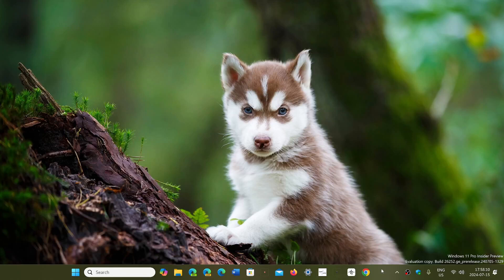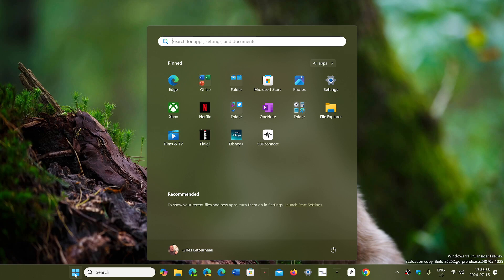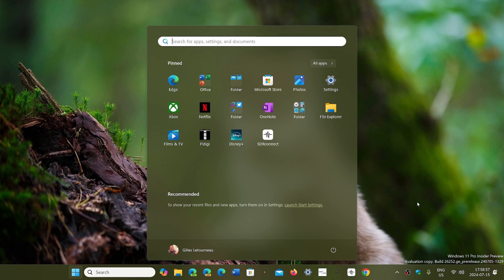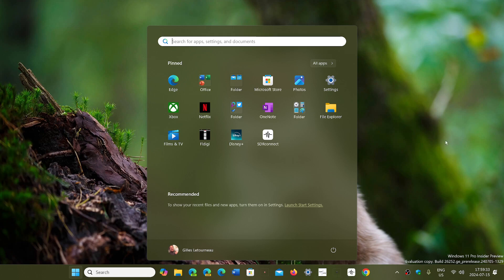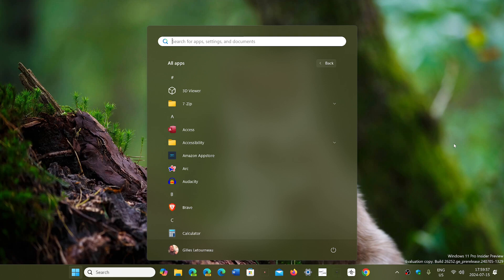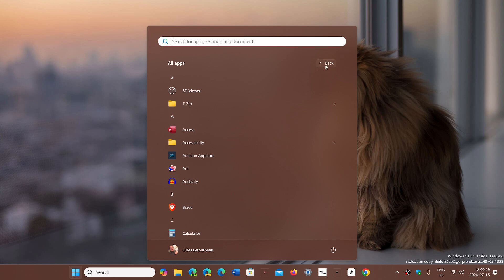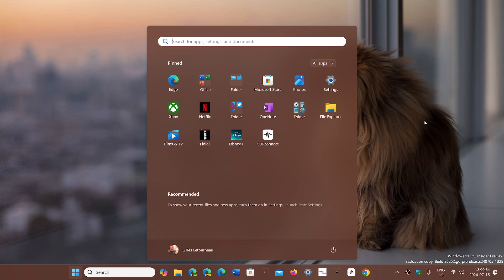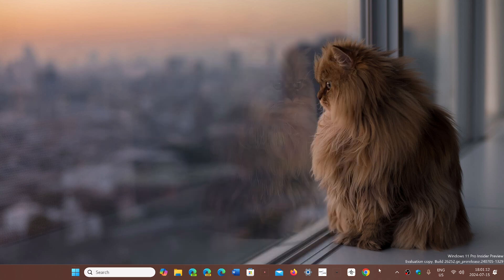Windows 11 Start menu unremovable recommended section and other comments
A comment stuck in my mind today  The unremovable recommended section is annoying